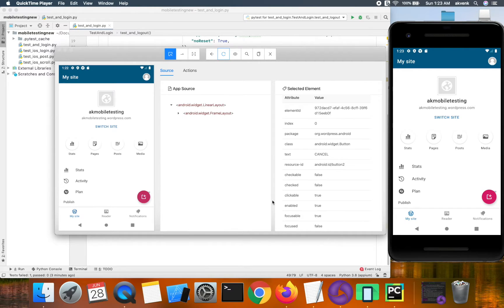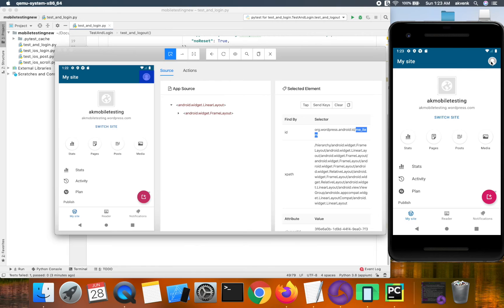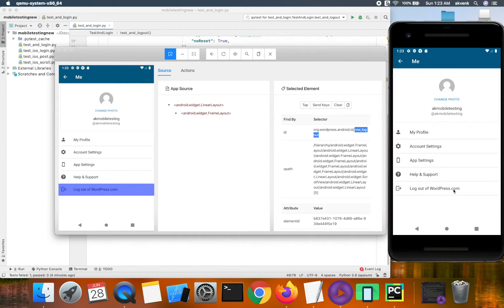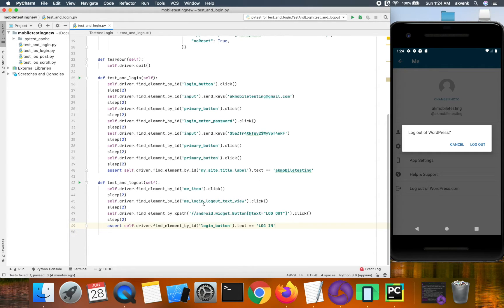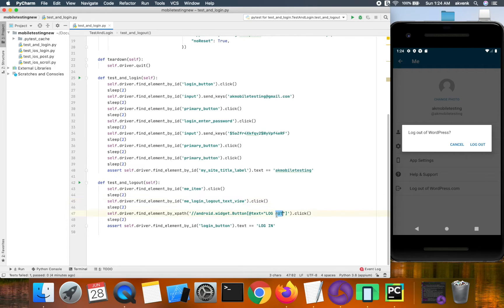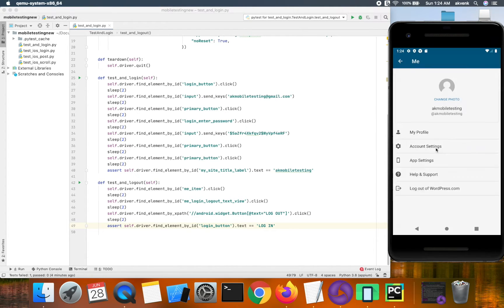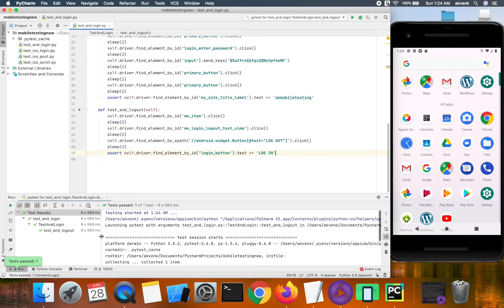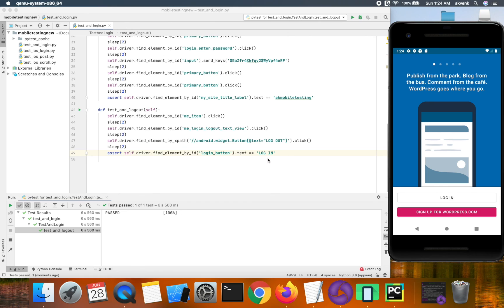Appium Python Tutorial: Test Android Logout #32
Appium Python Tutorial: Test Android Logout